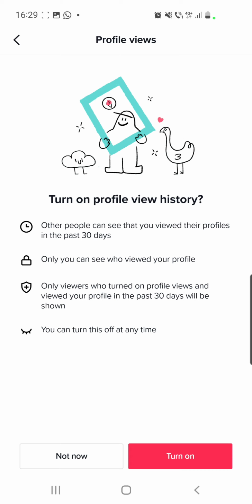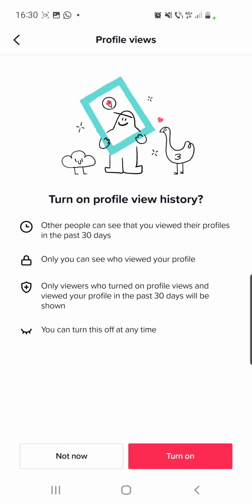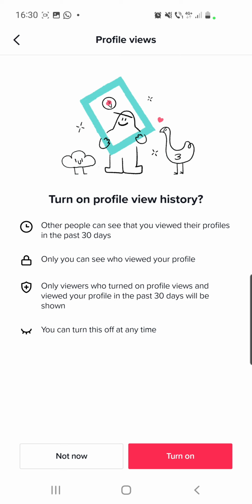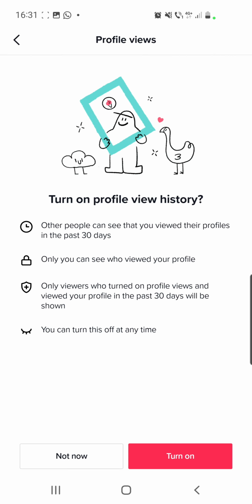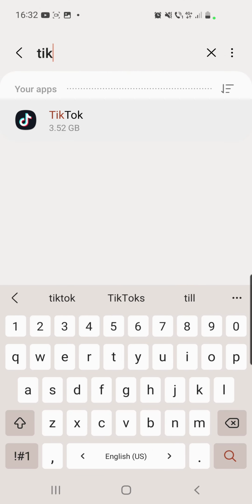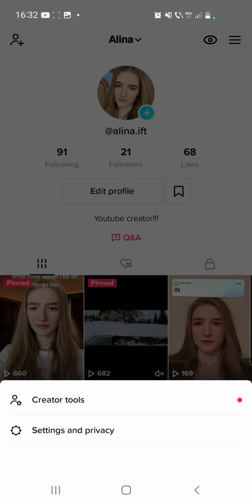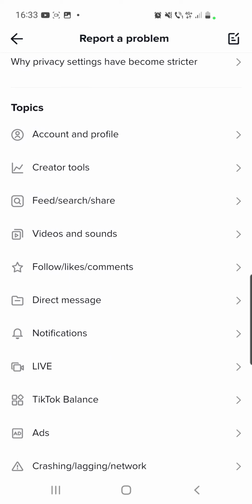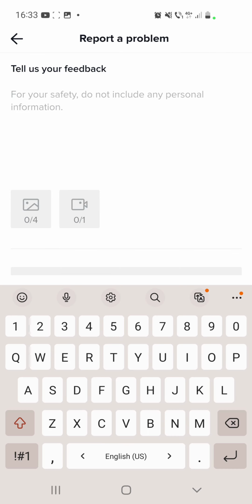How to See Who Viewed Your TikTok Profile | Enable Profile Views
Working 100%! Super Easy tutorial!!! In this video, I'm showing you How to See Who Viewed Your TikTok Profile | Enable Profile Views
- How to Turn on Profile Views
- See who Viewed Your profile on TikTok
- How to See someone's TikTok Profile without them knowing